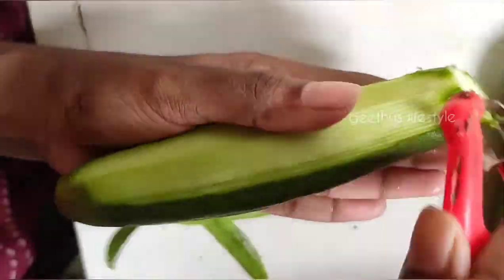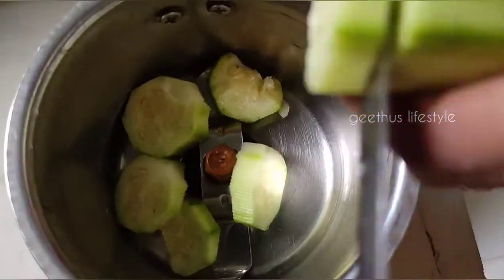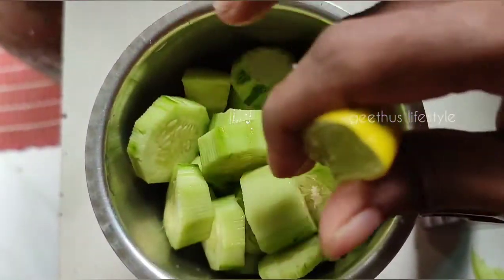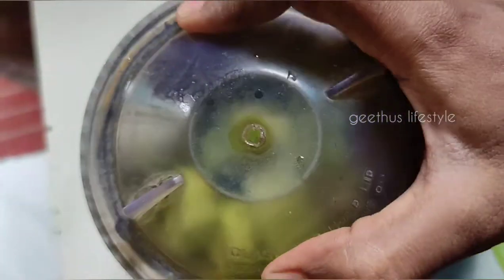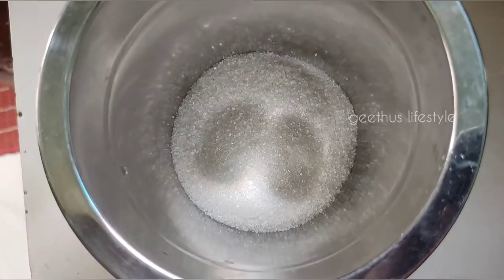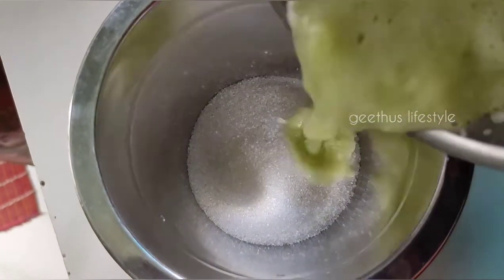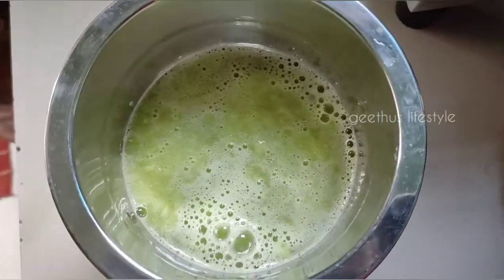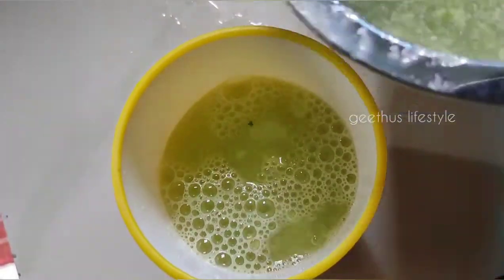2days skin whitening challenge at home in tamil/ Skin glowing juice ll skin lighten fair juice🍹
Skin whitening juice at home in tamil
100℅ effective result...